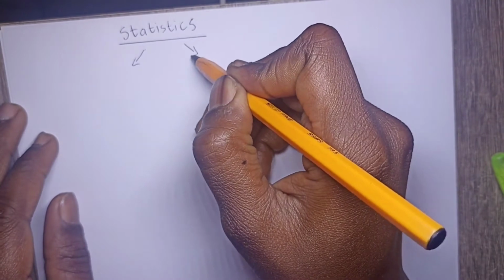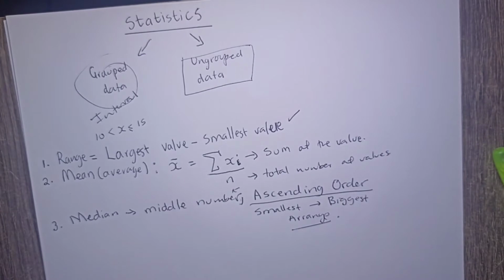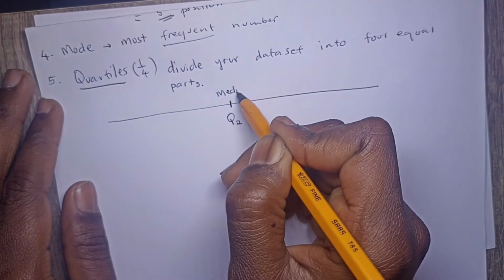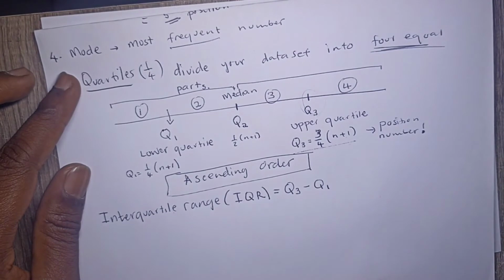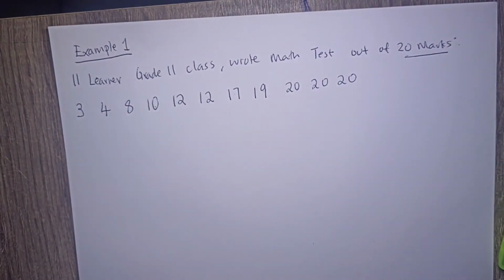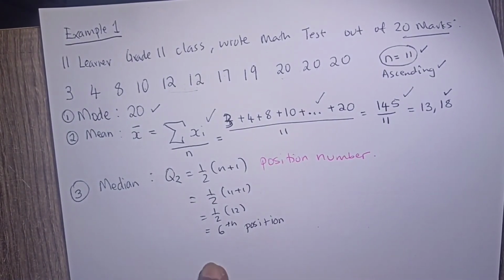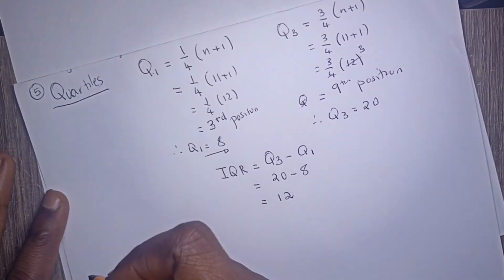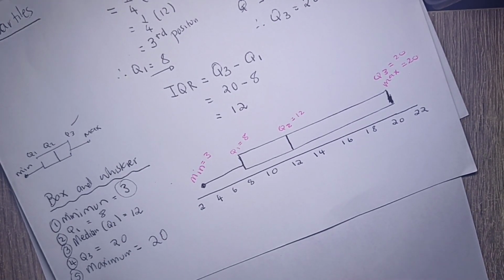STATISTICS GRADE 11 (PART 1) EXAM REVISION 🇿🇦